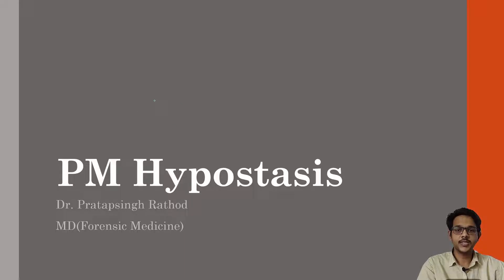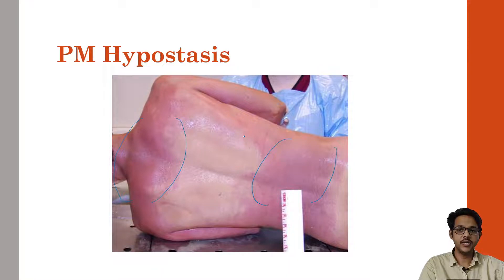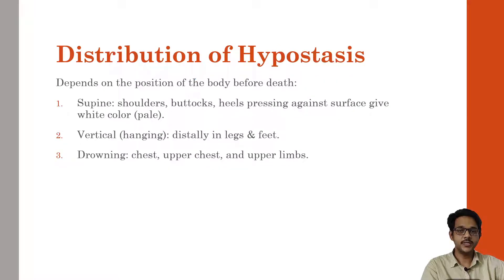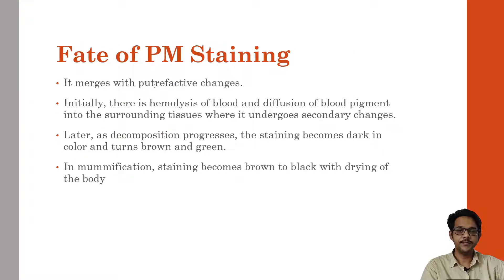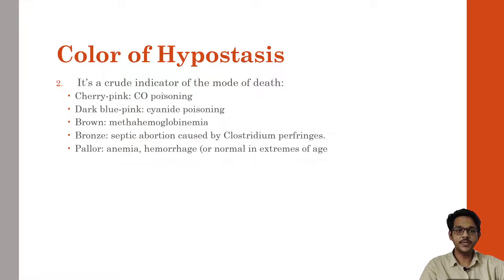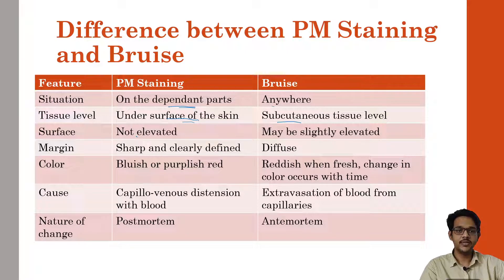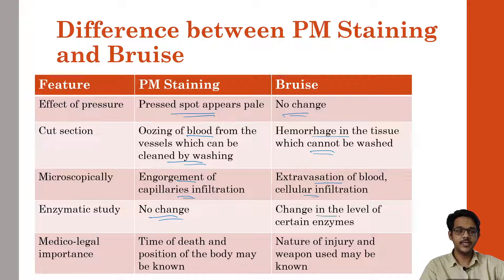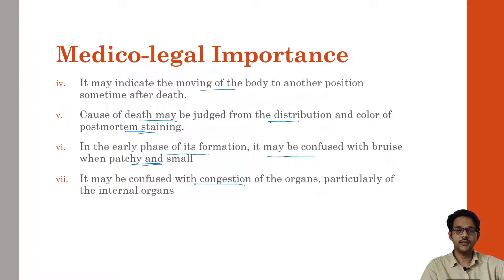Post-Mortem Hypostasis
PM hypostasis or PM Lividity is a surest important sign of death and seen in dependent parts of body, its cause, fixation, and medico legal importance,